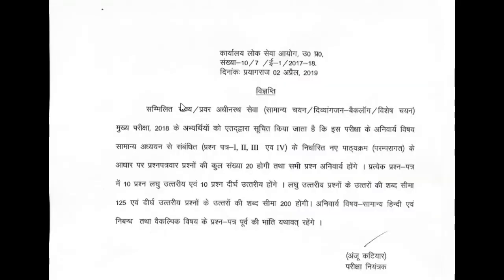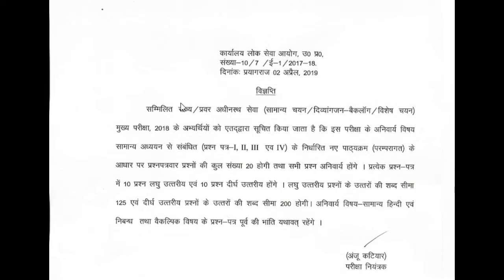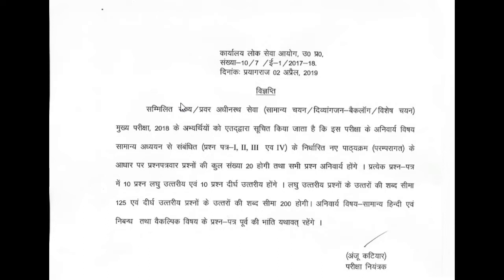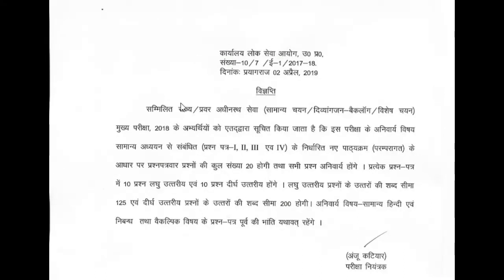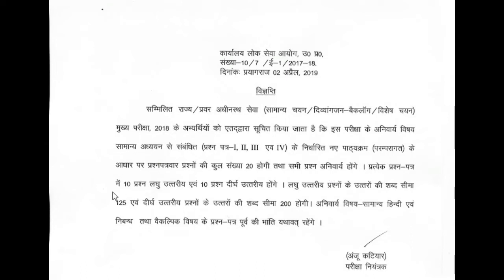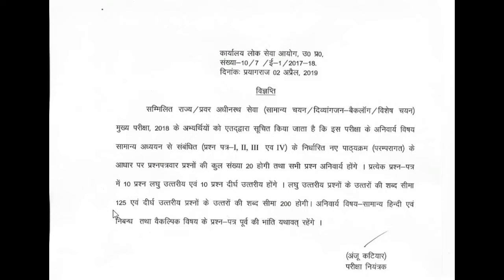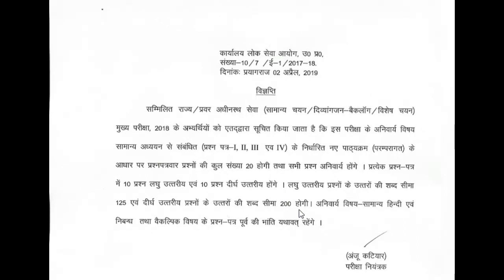uppsc mains 2018|प्रश्नों की प्रकृति कैसी होगी| OFFICIAL EXAM PATTERN ?| preparation|strategy |upsc